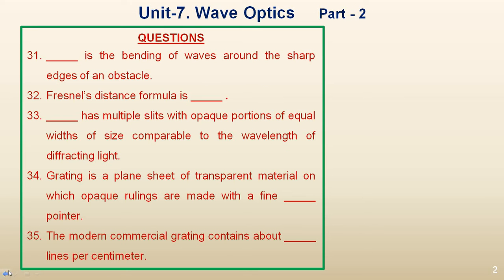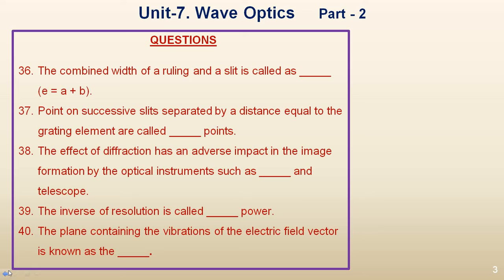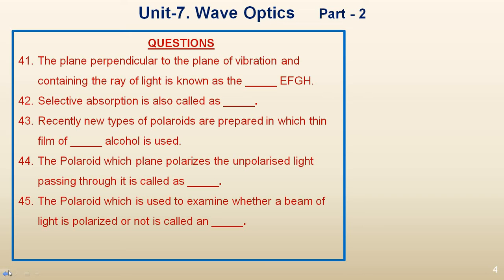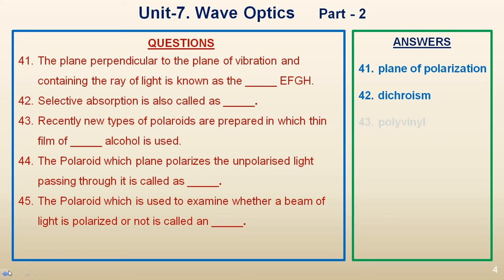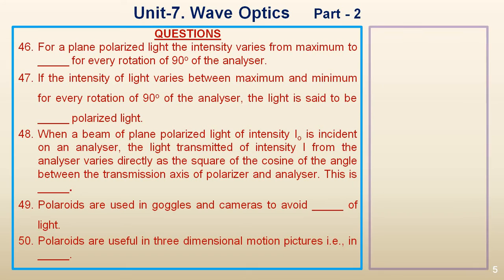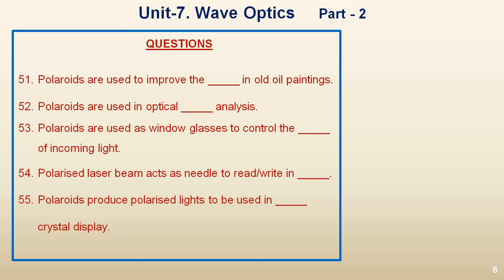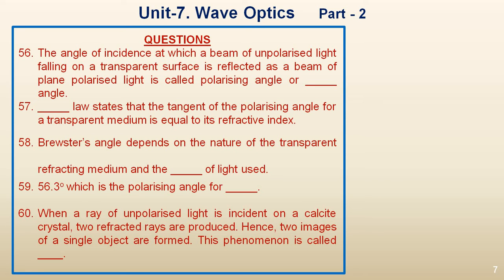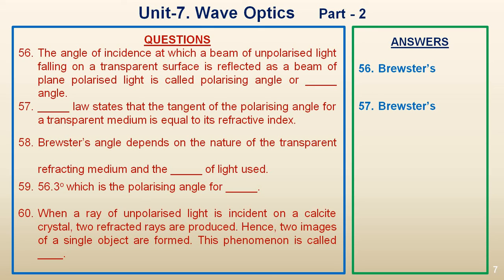+2 Physics - Unit -7 - Wave Optics - Part - 2 video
+2 Physics - Unit -7 - Wave Optics - Part - 2 - One mark Question and Answers.